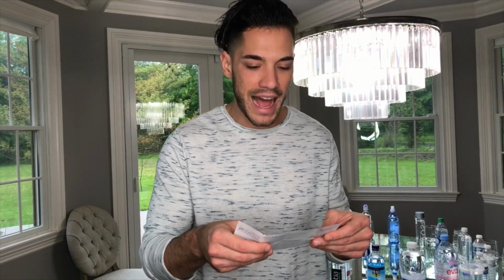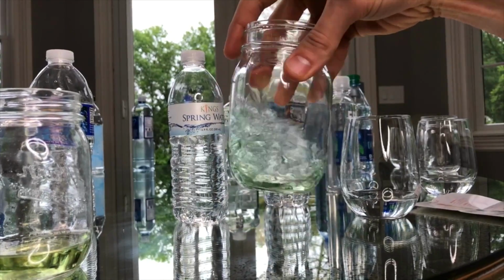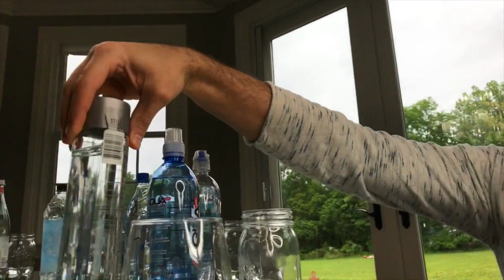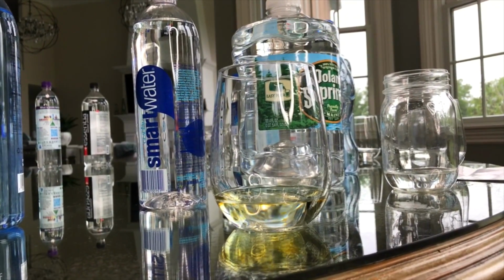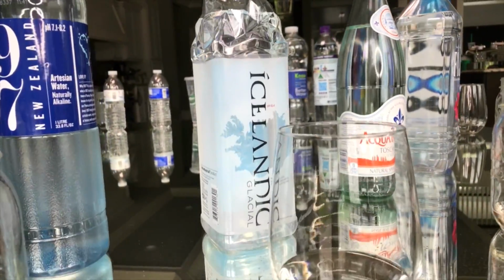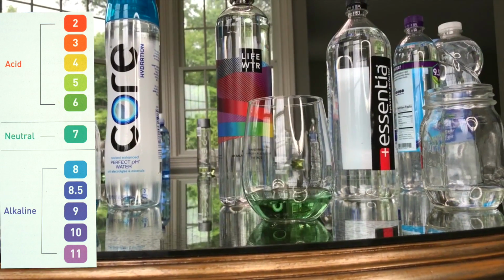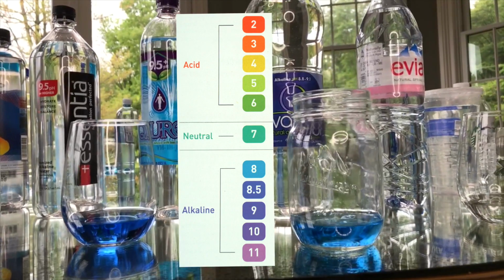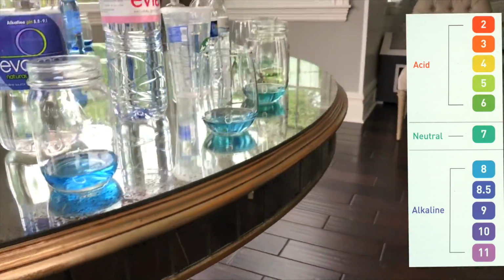ACIDIC BOTTLED WATER?💧😷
I tested the pH of 24 cheap and expensive bottles of water with a pH reagent drop kit! Results will vary but it is the water color/pH scale coordination is a pretty accurate measurement you can use as a tool to finding out the pH of drinking water!

pH IN ORDER OF APPEARANCE:
Starbucks Tap Water: 8 (ALKALINE)
Wegmans Spring Water: 5-6 (ACID)
Kings Spring Water: 6.5-7 (ACID/NEUTRAL)
Deer Park Spring Water: 6-6.5 (ACID)
Fred Water: 5 (ACID)
Dasani Purified Water: 4 (ACID)
VOSS Water: 6 (ACID)
Aqua Hydrate Purified Water: 8.5 (ALKALINE)
Smart Water: 7 (NEUTRAL)
Poland Spring Water: 6.5 (ACID)
Eternal Natural Alkaline Water: 8-8.5 (ALKALINE)
1907 New Zealand Alkaline Water: 8-8.5 (ALKALINE)
Icelandic Glacial Water: 8.5 (ALKALINE)
Acqua Panna Spring Water: 8.5 (ALKALINE)
Fiji Natural Artesian Water: 8 (ALKALINE)
Core Hydration Water: 8 (ALKALINE)
Life Water pH: 6.5-7 (NEUTRAL)
Essentia Hydration Water: 8.5-9 (HIGHLY ALKALINE)
Qure Purified Water: 8.5-9 (HIGHLY ALKALINE)
Evamore Natural Artesian Water: 8.5 (ALKALINE)
Evian Natural Spring Water: 8 (ALKALINE)
Our Sink Water From Our House: 8 (ALKALINE)
Our Filtered Fridge Water: 8.5 (HIGHLY ALKALINE)